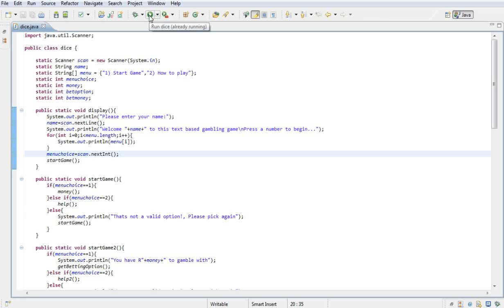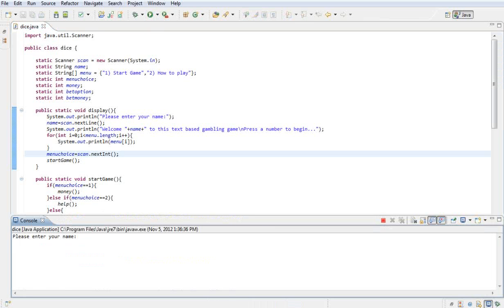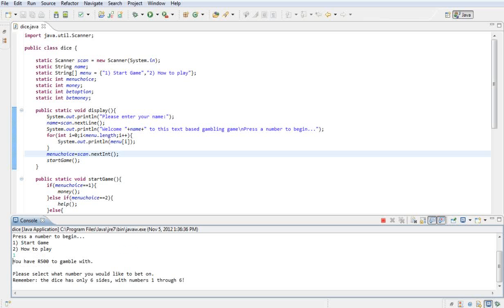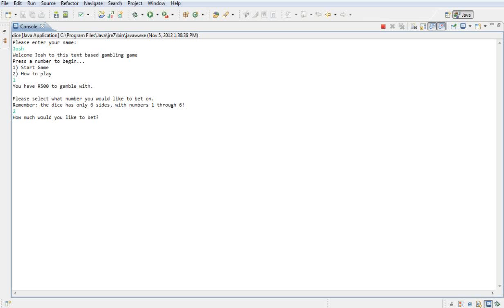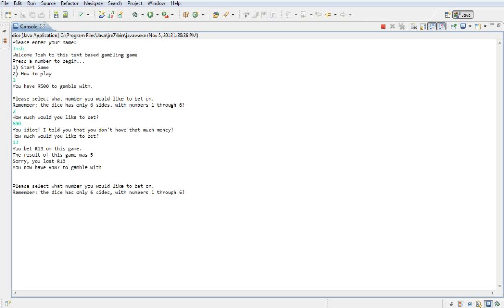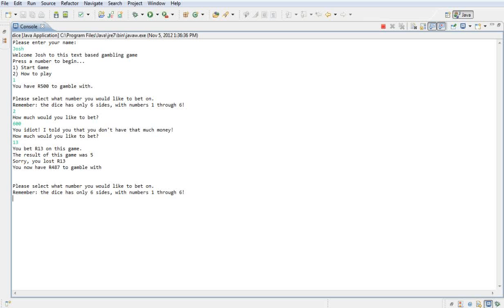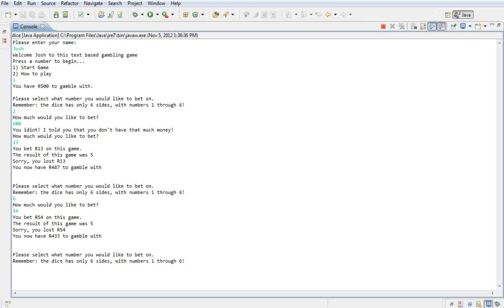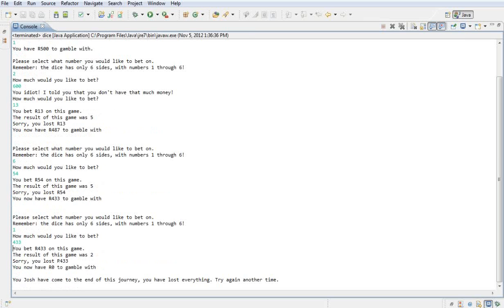Gambling Game - 1 - Intro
This is the intro to a tutorial series in which I will show you how to build a text based gambling game in Java.